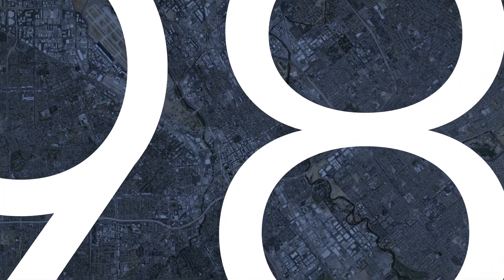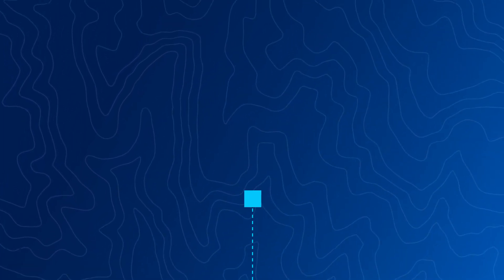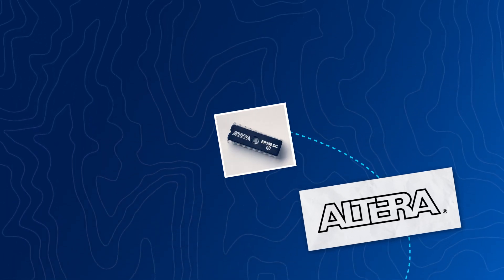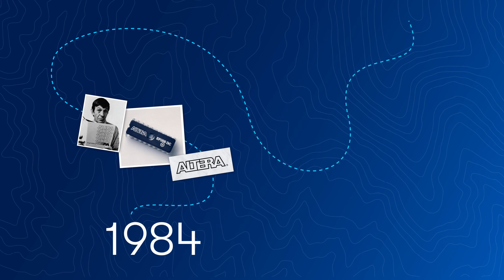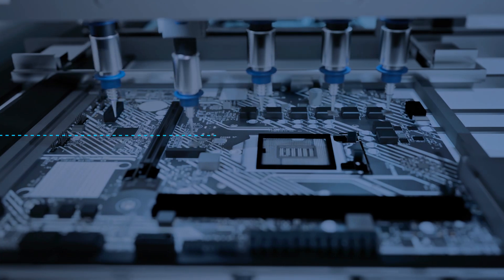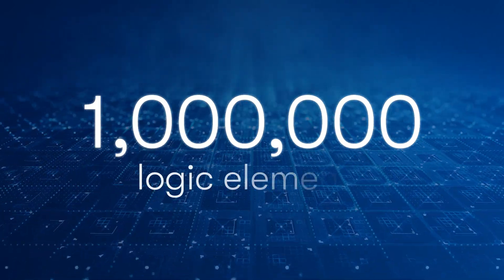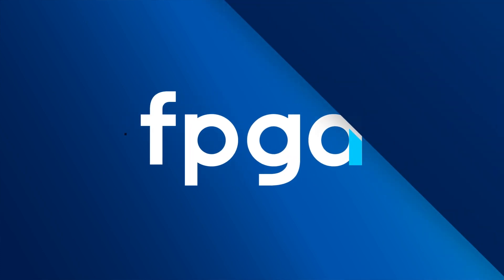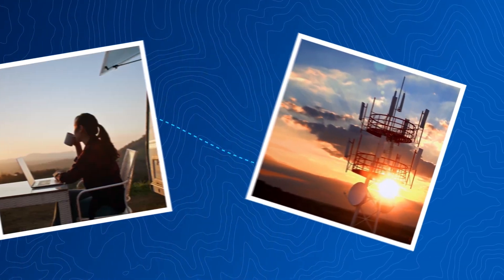Our History of Innovation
Discover how Altera has been driving technological advancements and accelerating innovation with leadership portfolio of FPGAs. From ground-breaking beginnings to leading-edge solutions, our journey has and continues to be committed to accelerating innovators. Watch our latest video to see how we've evolved and continue to empower your innovations.